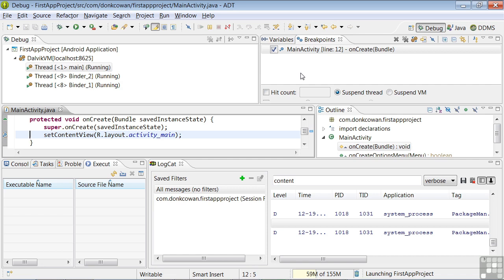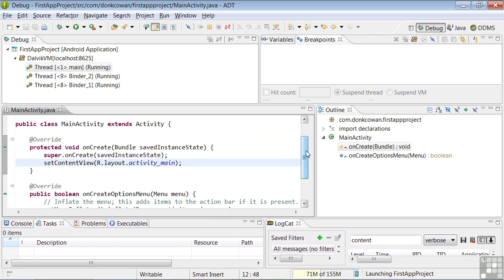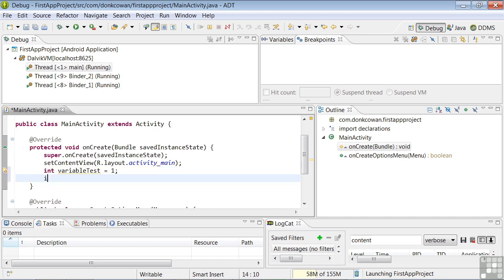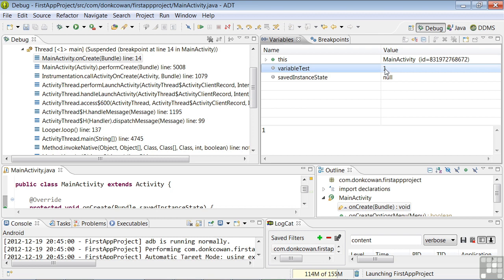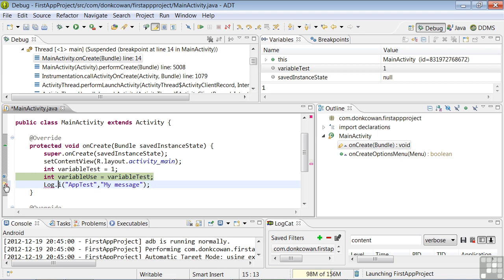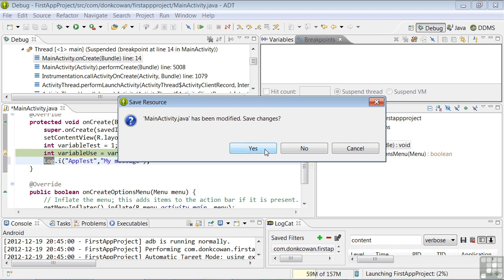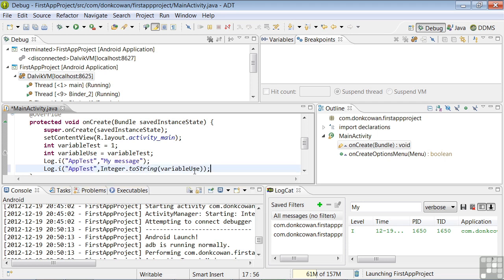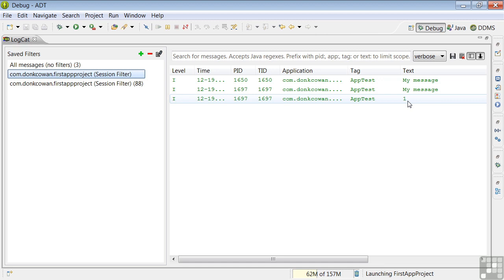Testing And Debugging Your First App Tutorial 21